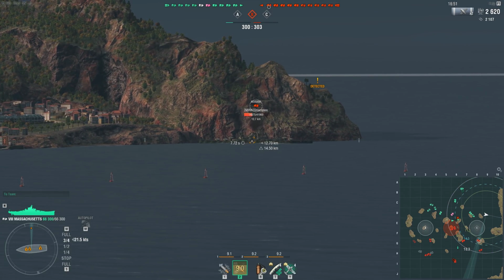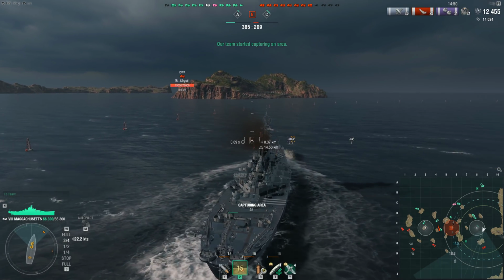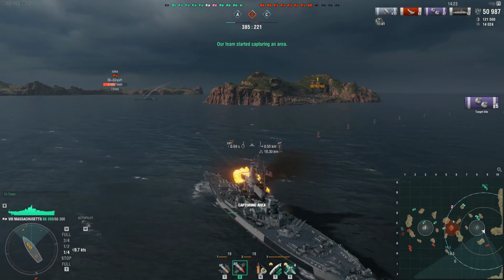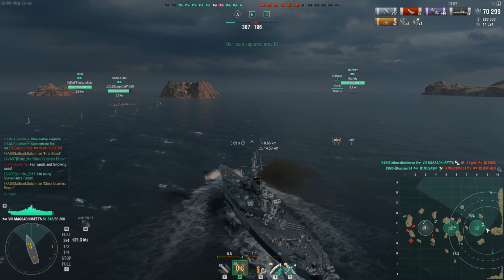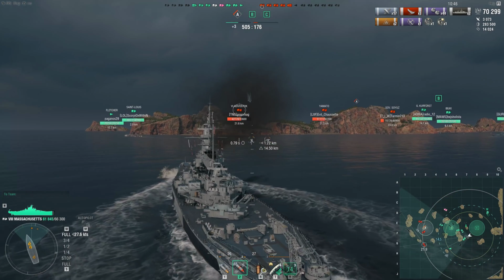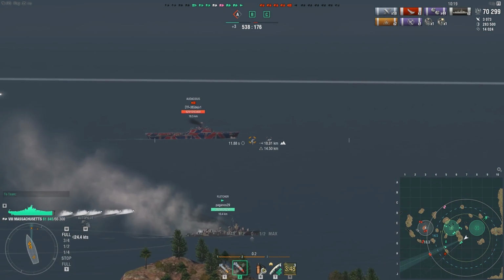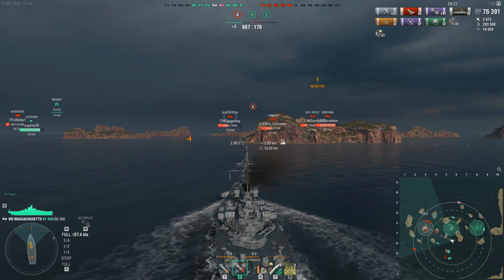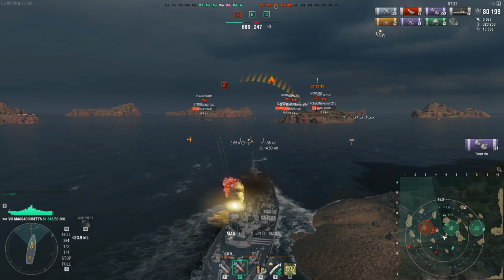World of Warships- The Massachusetts That Could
Today DrukenDutchmen shows us how its done the in Massachusetts!